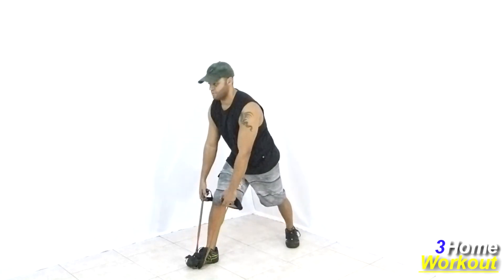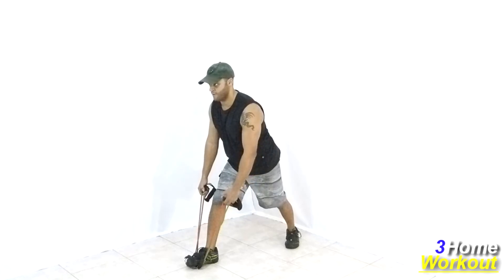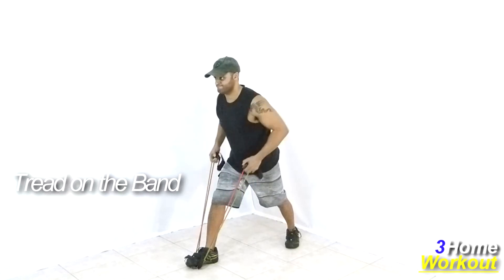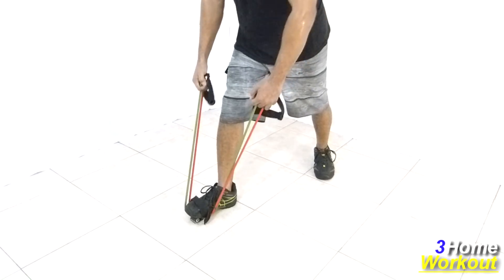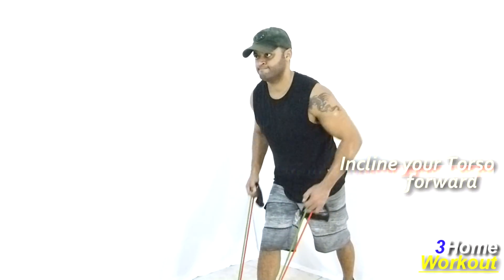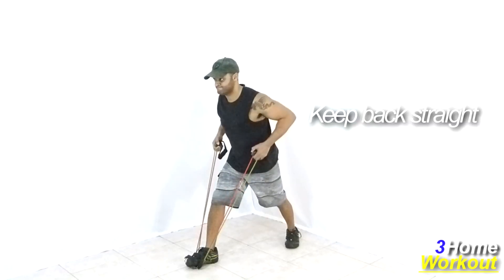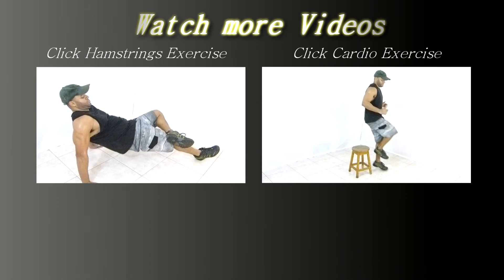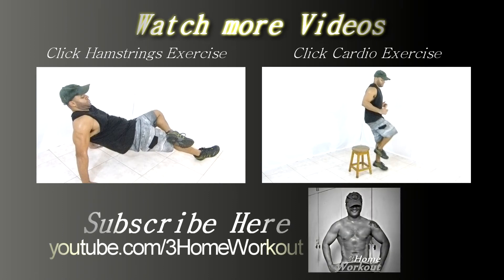Resistance Band BACK Exercise (HOW TO GET A SHEDDED BACK)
**In this Exercise You Should do an adduction of your Shoulder Blades flexing your arms.

You should tread on the middle of the band and take it extremities. Keep one foot in front of the other to better balance and amplitude of movement. Incline your torso forward.

You should flex you arms pulling the band backward and contracting your Back. Keep your foot firmly on the ground and your torso straight.

It's an efficient movement to work your Back at home!

It's a simple way to develop your Back at home with No Equipments!